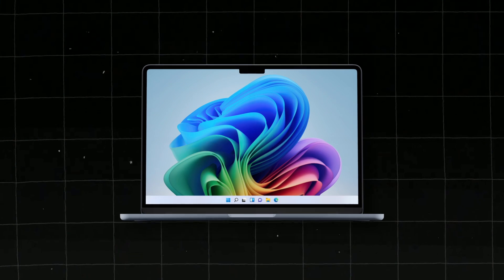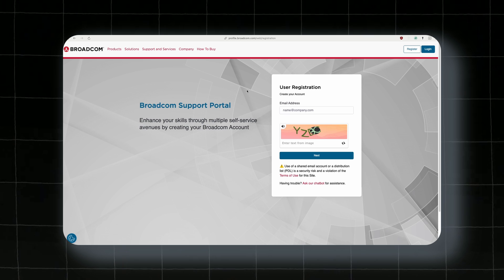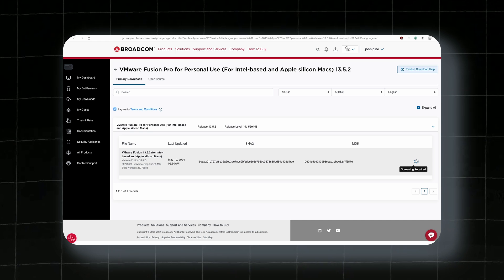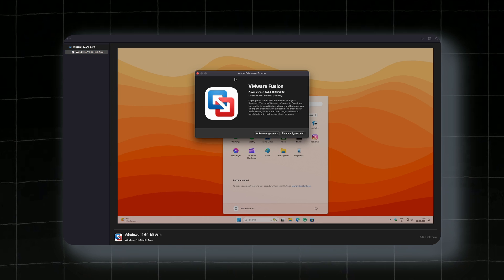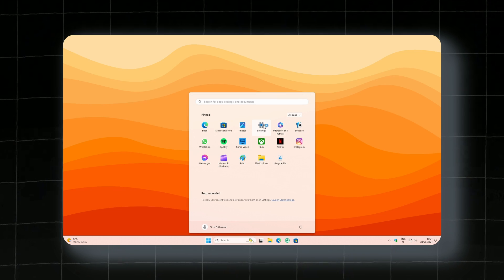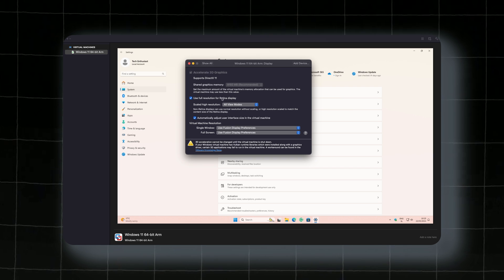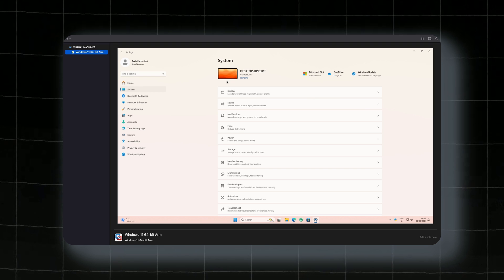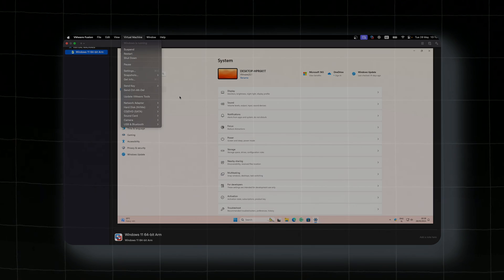Run Windows 11 ARM for FREE on Mac | VMware Fusion PRO